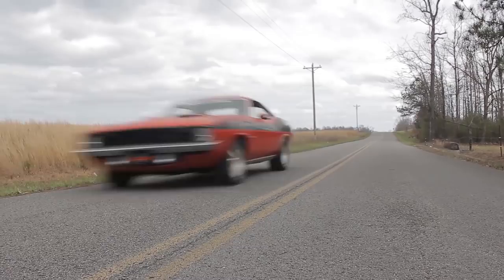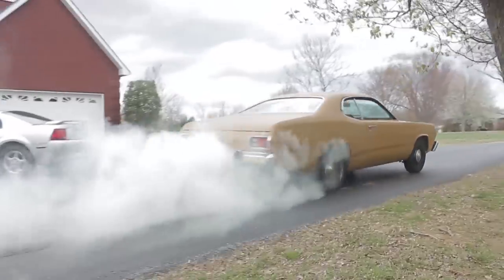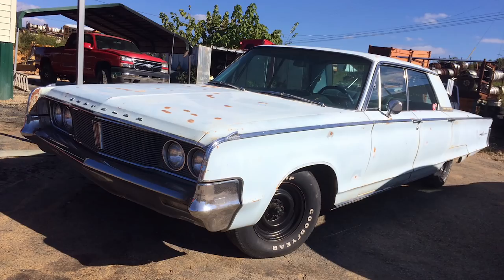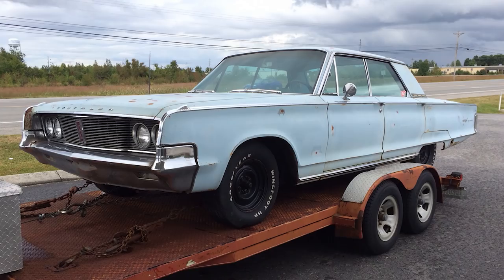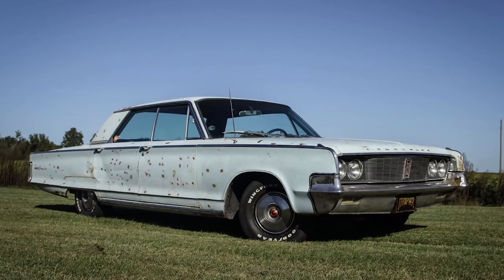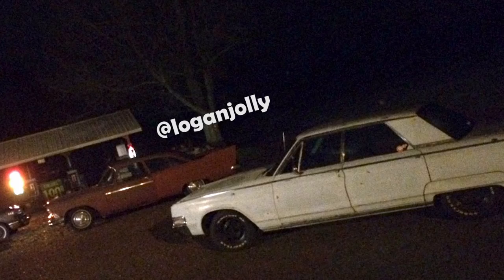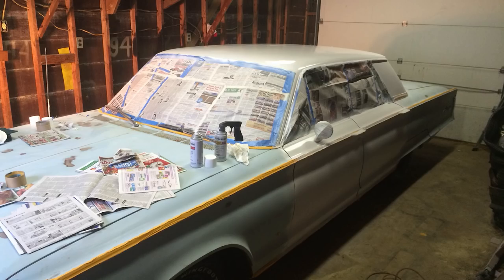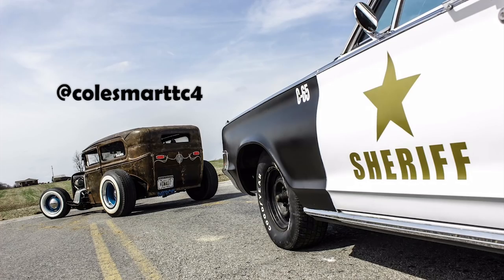HOW I MADE MY OWN POLICE CAR ON A BUDGET!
The story of how I built my police car!

Dylan McCool
Hazel Green, AL
35750